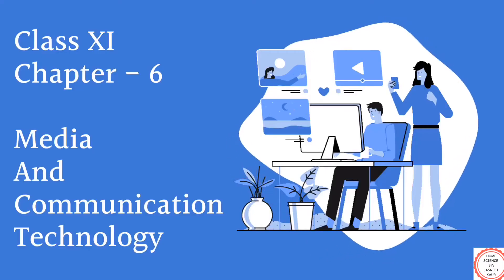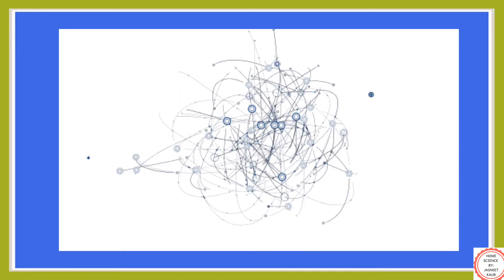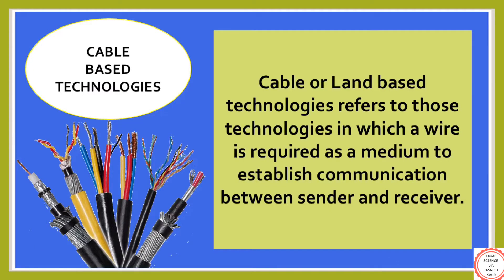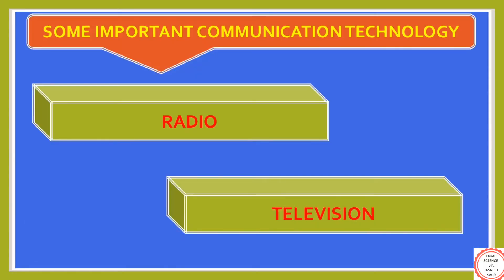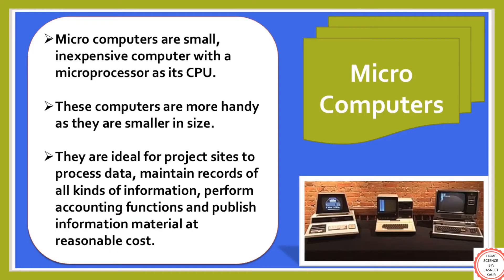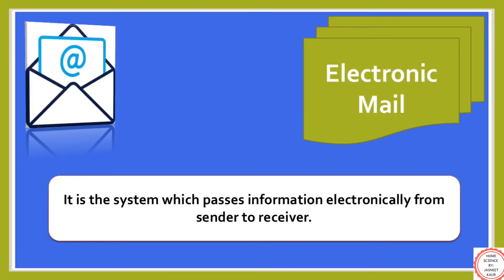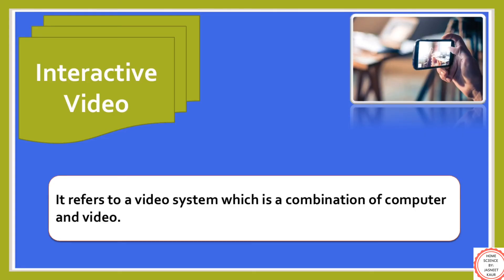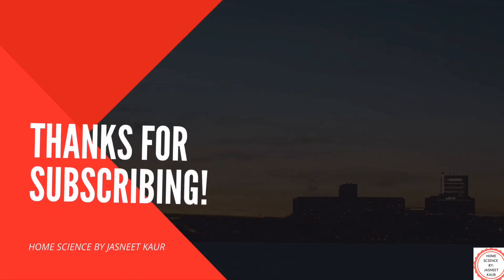Media And Communication Technology | Home Science | Chapter 6 Part 6 | CBSE | Class XI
Class XI
UNIT – II

Chapter 6 Media And Communication Technology | Human Ecology And Family Sciences | CBSE | NCERT

[Topics Covered in Part 1 : Learning Objectives, Introduction, Meaning of Communication, Introduction of Classification of Communication]

[Topics Covered in Part 2 : Classification of Communication]

[Topics Covered in Part 3 : How does communication takes place, Model/sequence/process of communication]

[Topics Covered in Part 4 : Media and Its types]

[Topics Covered in Part 5 : Functions of Media]

[Topics Covered in Part 6 : Communication Technology and it’s classification, Some important communication technology, Modern Communication Technology]

Links of NCERT textbook

Thanks!